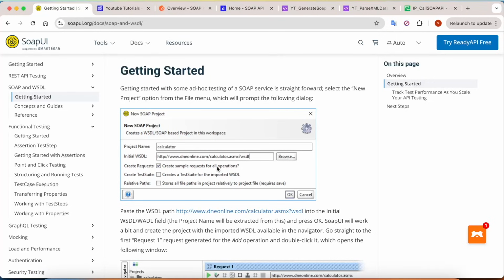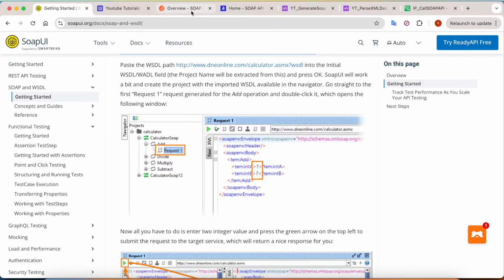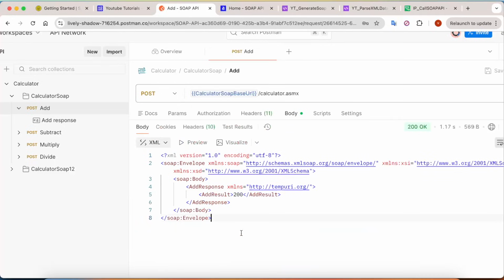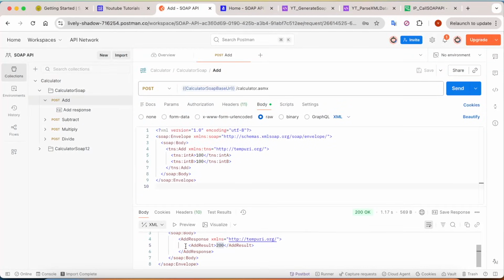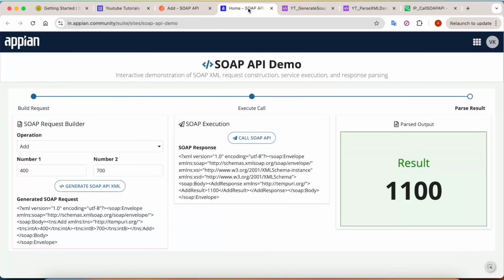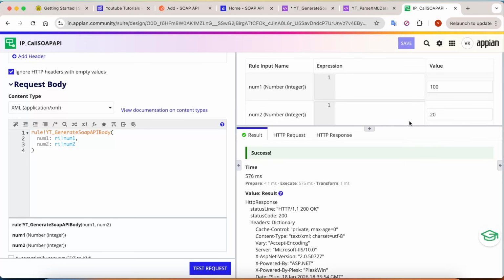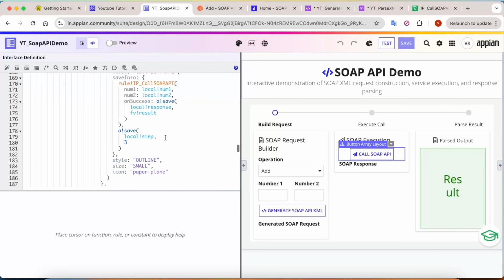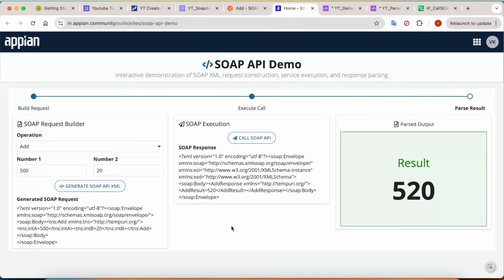SOAP API in Appian | XML Request & Response Explained Visually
SOAP APIs in Appian often feel complex because of XML, WSDL, and namespaces.
In this video, I’ll show you how to call a real SOAP API in Appian and understand the XML request and response visually.

Timestamps
0:00 - Introduction
1:45 - Calling SOAP API in Postman
3:35 - Appian Interactive UI
5:40 - Configuring the Integration object
6:27 - Generate SOAP Request
8:03 - Parse SOAP Response
9:13 - Calling API in Interface

soap api in appian
appian soap integration
soap xml appian
appian integration tutorial
soap vs rest appian
soap api example
xml parsing appian
low code basics
appian tutorial